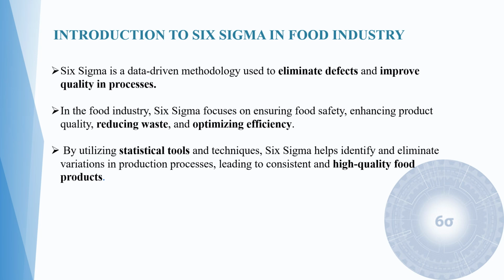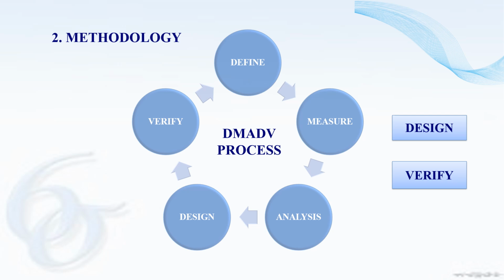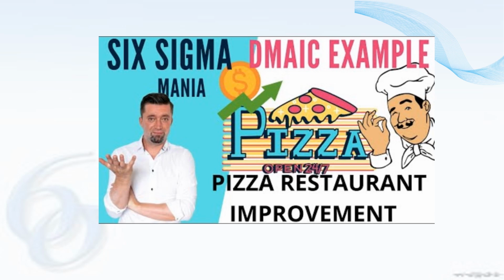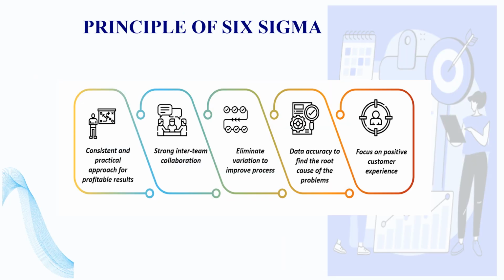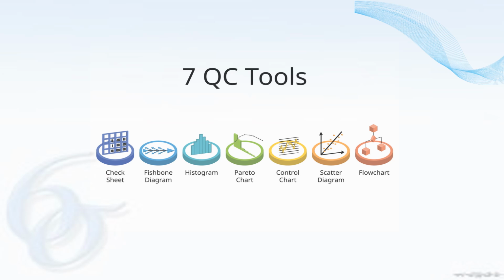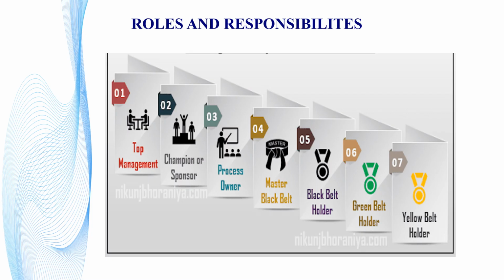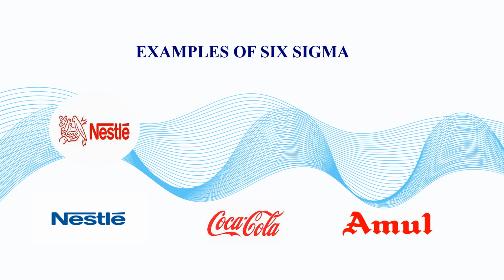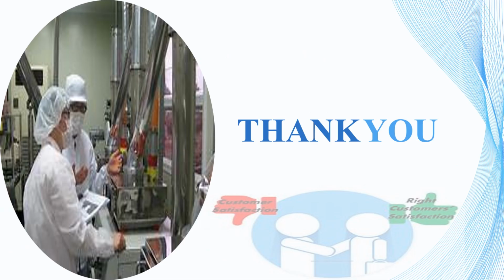Introduction to Six Sigma Methodology | Ms. Ashvini Bangar | MITADTU | Another Professor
Welcome to this informative seminar session at MIT School of Food Technology, MIT ADT University, Pune, organized as part of the Technical Seminar course. Coordinated by Dr. Sandip T. Gaikwad, this video showcases presentations by students on various topics in the field of food technology. Each student explores innovative research, emerging trends, and practical solutions in areas such as food processing, safety regulations, quality control, and sustainability. These seminars provide a platform for students to present their knowledge while offering valuable insights to viewers interested in the advancements shaping the food industry.